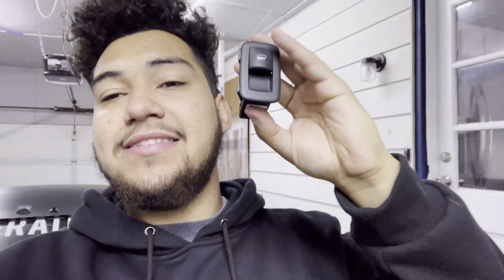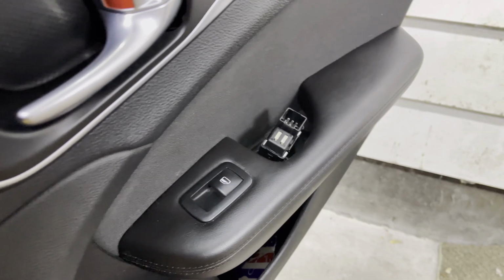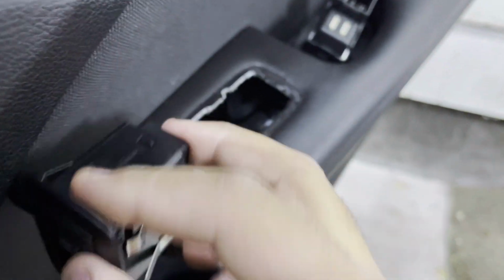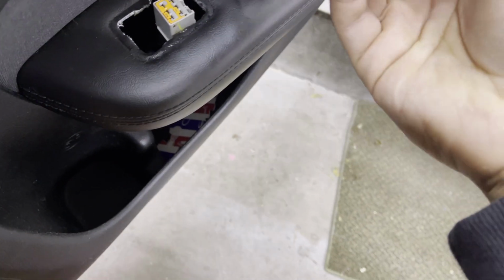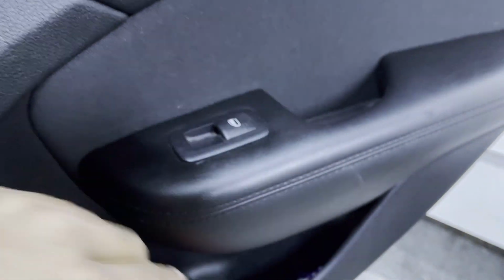How To | Rear Window Switch Install ! | 15+ 200,300,Ram,Charger & Challenger !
WHATS UP GUYS ! Back at it again with a super simple and quick fix for your back window switch ! They don’t break often, but when they do some may think they are a pain to fix , but nope super easy and not worth a trip to the mechanic! Hope This How-To helped you guys out and don’t forget to check out some more of my content you may be surprised !!!